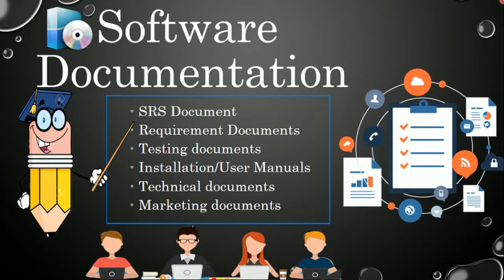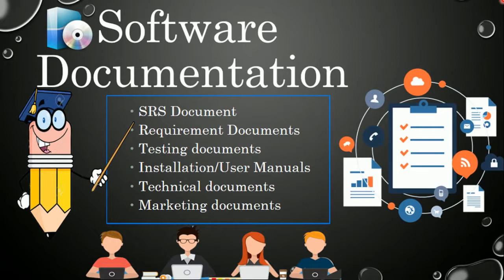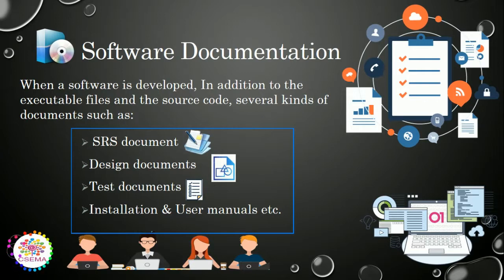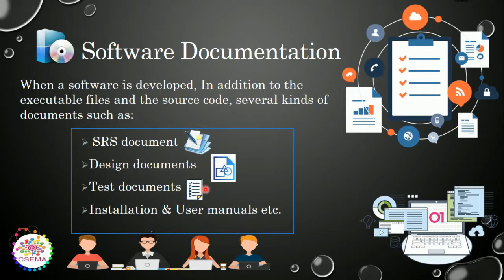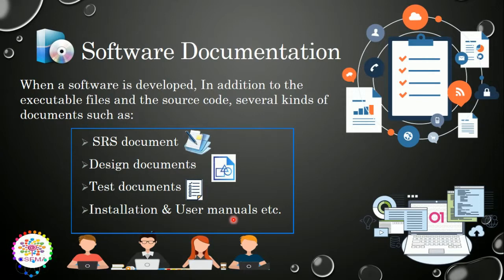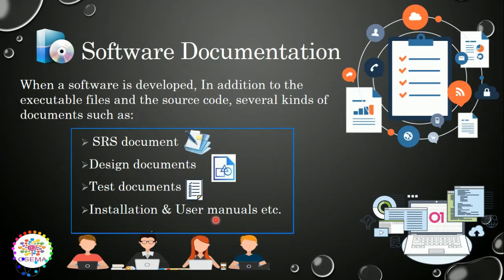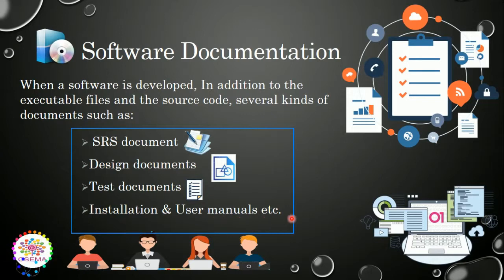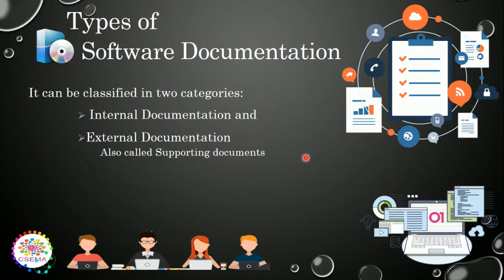Software Documentation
When a software is developed, In addition to the executable files and the source code, several kinds of documents such as:
*SRS Documents              *Requirement Documents
*Testing Documents        *Technical Documents
*Technical Documents    *Marketing Documents
*Test Documents             *Design Documents and
* User/Installation Manuals
In this video You will get the more detail descriptions about the Software Documentations, so be with me and